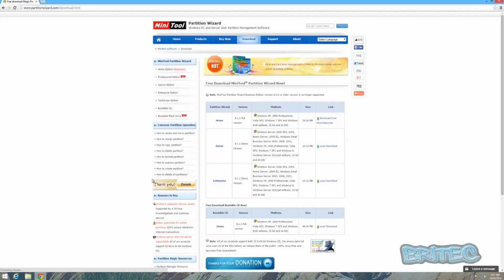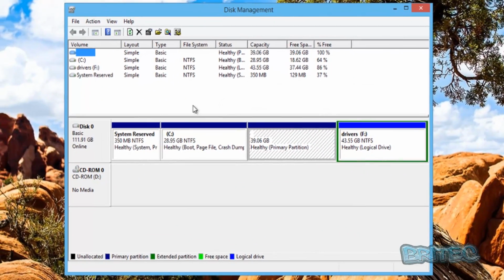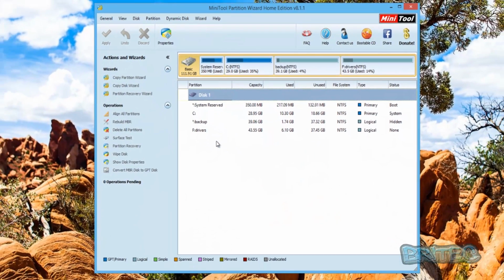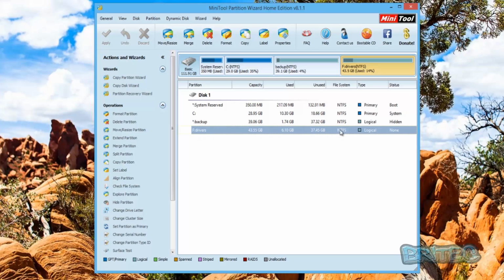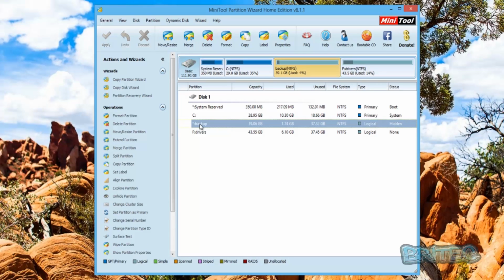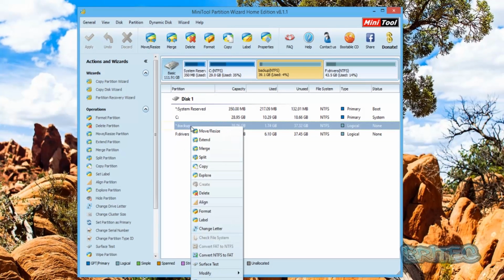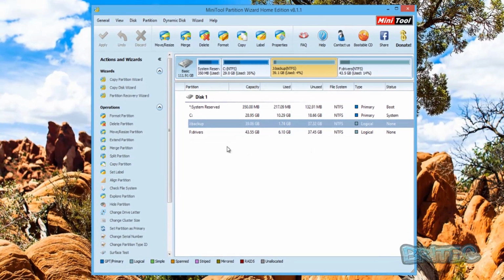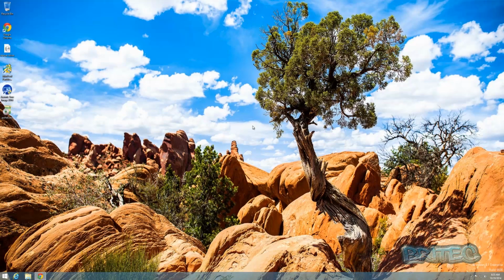How to Hide/Unhide Hard Disk Partition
In this video we will be showing how to hide you hard disk partition or unhide you hard disk partition. We will be using a freeware version of minitool partition wizard, its a windows computer and server Disk Partition Management Software. This tool is packed with great features to manage your partitions on your windows pc, it runs on all versions of windows, windows xp, vista, windows 7 , windows 8 or 8.1 and windows server.

So give this awesome program a try, you won't be disappointed.

If your having any computer issues, please post on my forum for help.